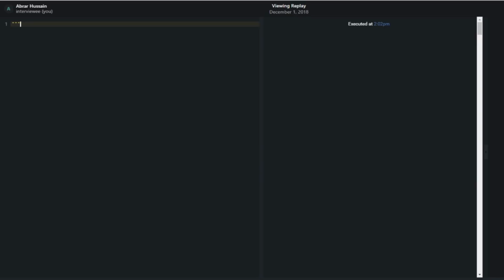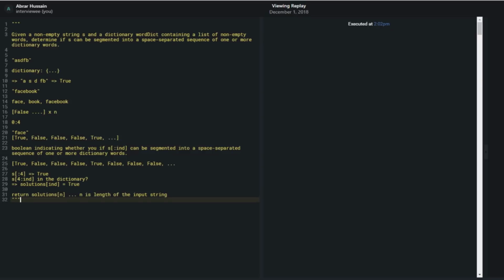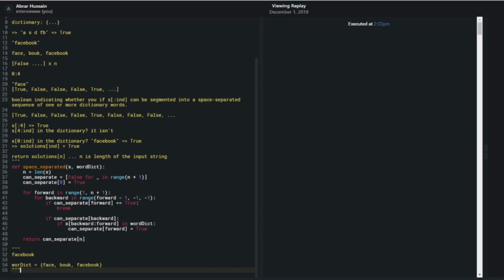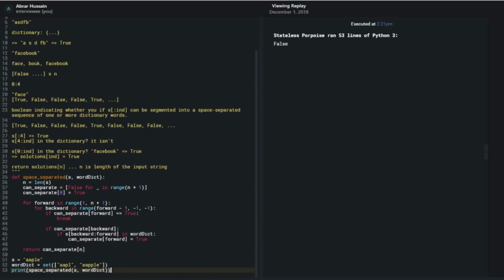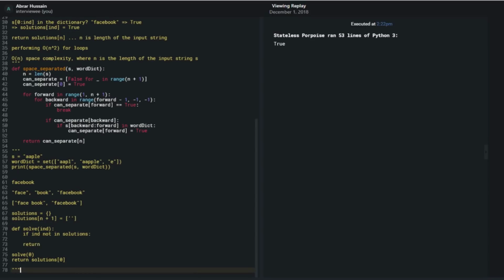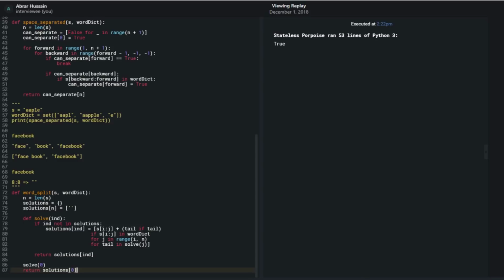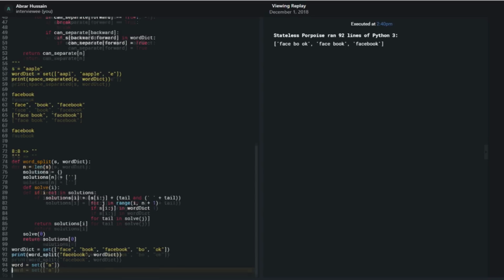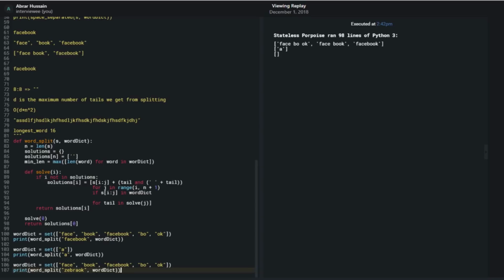I Survived a Coding Interview with an Apple Engineer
In this mock coding interview, I'm interviewed by a software engineer from Apple. This would likely match what you would expect on an Apple Software Engineer Interview.

Interview Rating:

Do you want to advance this person to the next round (e.g. onsite)?
Yes

Technical Skills: 4/4
Problem Solving Ability: 4/4
Communication: 4/4

Self Review:
How well do you think you did?
4/4